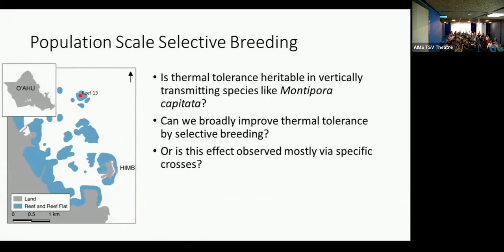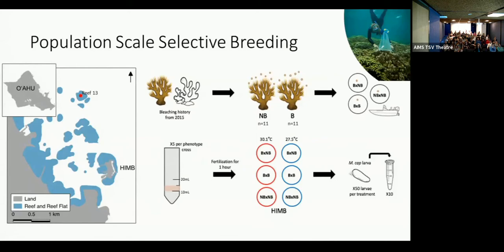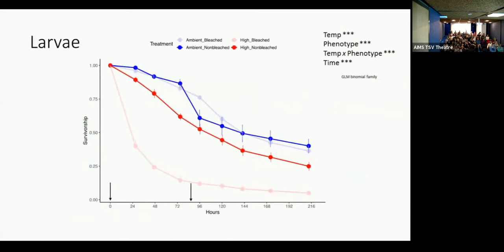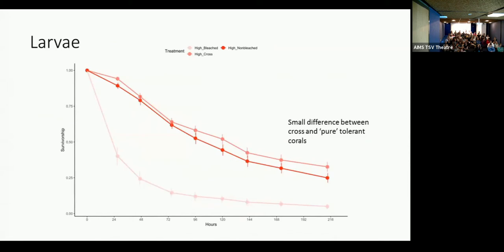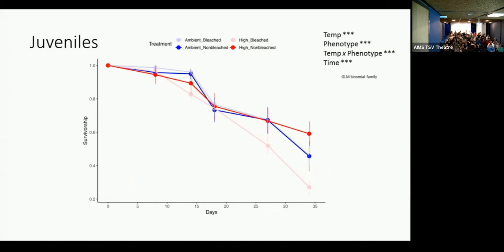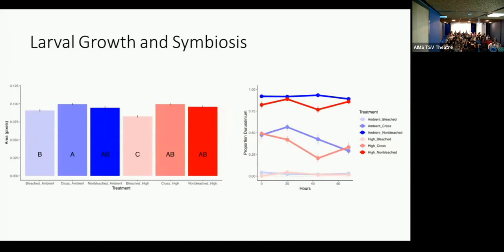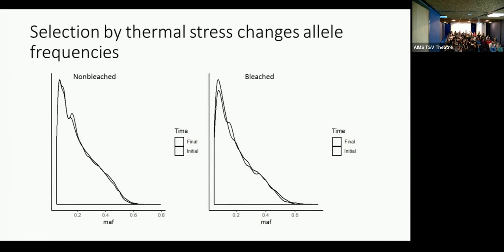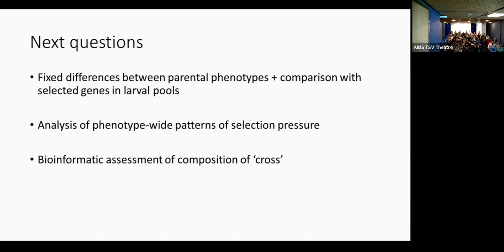Population-scale breeding and selection in Montipora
This seminar was presented at the Coral Assisted Evolution Symposium held at the Australian Institute of Marine Science on May 9, 2019
Presented by Crawford Drury and Josh Hancock, HIMB